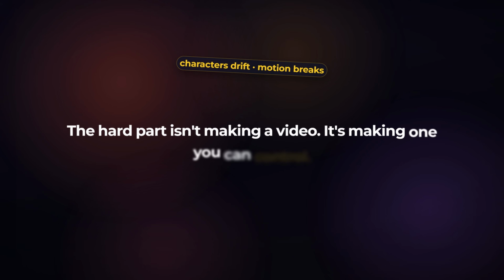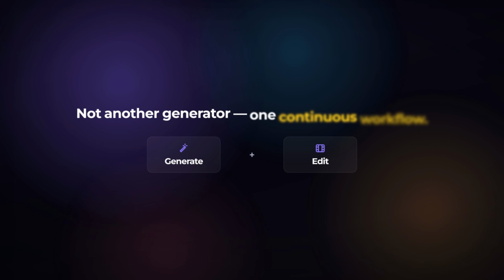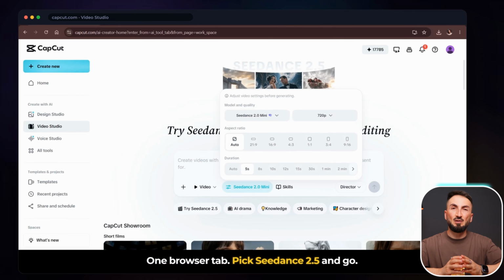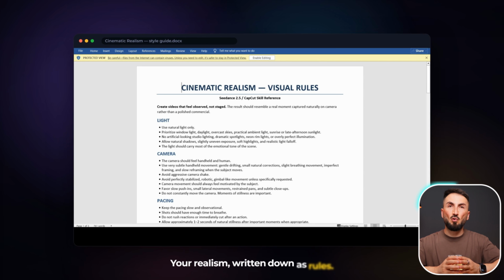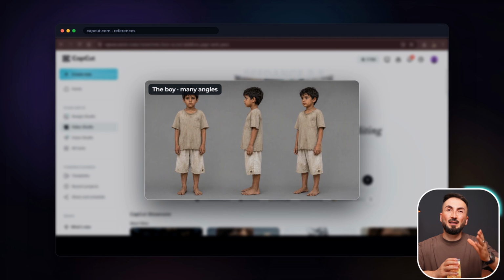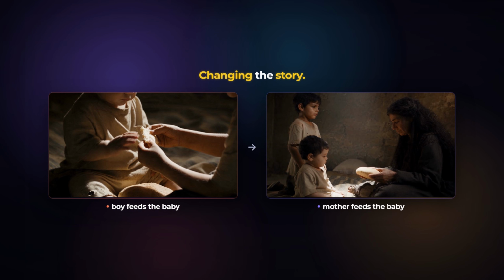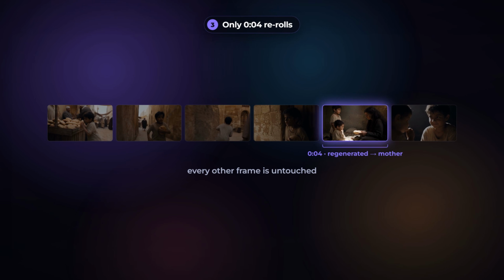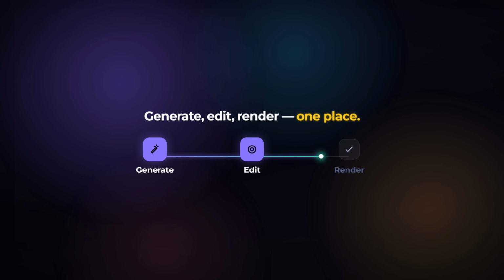CapCut Seedance 2.5 1080P: The AI Video Editor That Can Rewrite a Finished Film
CapCut Seedance2.5 goes beyond generating isolated AI video clips. In this video, I create a complete 30-second cinematic film in one generation, then use the CapCut Web AI video editor to change one part of the finished story without rerolling the entire video.

The original scene showed the boy feeding the baby himself. By selecting only seconds 18–22 and adding a new reference, I rewrote that moment to bring another character into the scene—while keeping the character, lighting, location and remaining footage consistent.

In this complete CapCut Web workflow, you’ll see how to:

• Create a reusable Cinematic Realism Skill
• Combine image, video and audio references in one generation
• Use Seedance 2.5’s support for up to 50 multimodal reference assets
• Maintain consistent AI characters across a 30-second scene
• Control the storyline with timestamp-based instructions
• Make localized AI video edits without rerolling the full film
• Refine the result using CapCut Web’s multi-track online video editor
• Draft in low resolution before generating the final high-quality version

For AI filmmakers and creators, the biggest change here isn’t simply longer generation. It’s being able to continue directing the video after the first result—changing a specific moment while preserving the parts that already work.

Chapters:

00:00 30-Second Film Reveal — Seedance 2.5 AI Video Editor
00:58 Why AI Video Still Feels Uncontrollable
01:33 Seedance 2.5 AI Video Generator — Key Features
02:07 How to Make AI Video with Seedance 2.5 in CapCut Web
02:42 Create a Consistent Cinematic Style with Custom Skills
03:40 Keep AI Characters Consistent with 50 References
04:26 Generate a 30-Second AI Film
05:28 AI Video Editing Platforms — Edit a Finished AI Video
07:02 Online Video Editor — CapCut Web AI Video Editing Workflow
07:53 Final Seedance 2.5 Cinematic AI Video Result
09:00 Seedance 2.5 AI Video Editor Review — Final Thoughts

What would you change inside a finished AI video if you didn’t have to start the entire generation again?